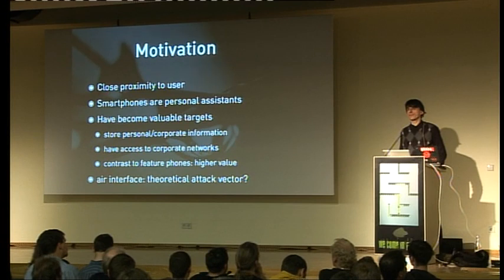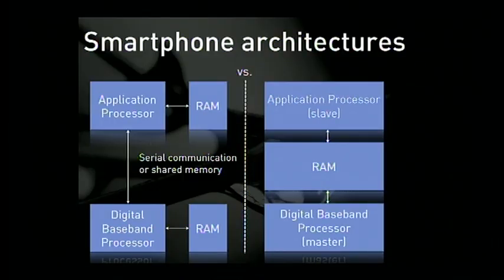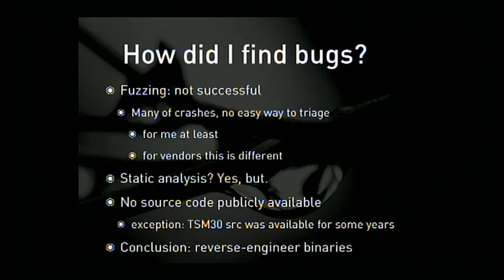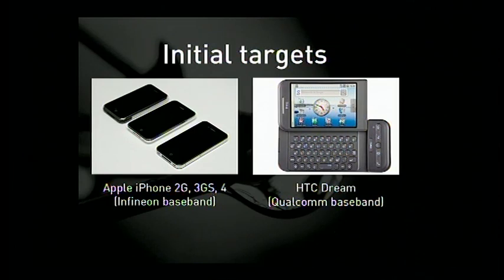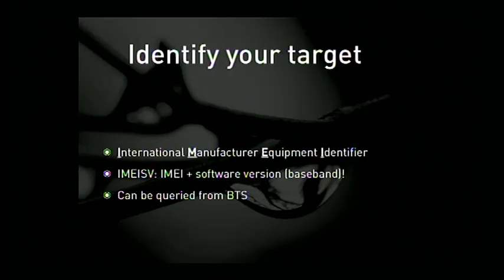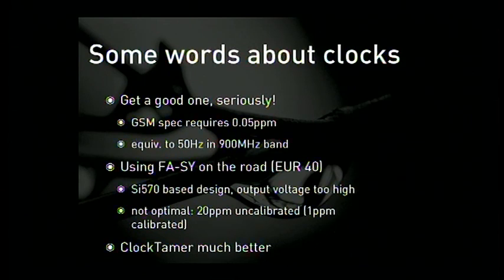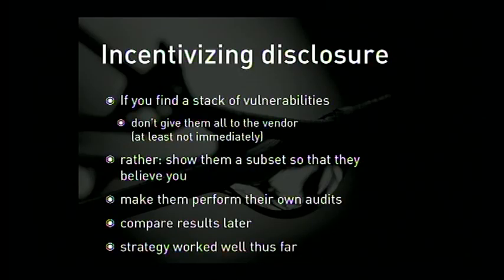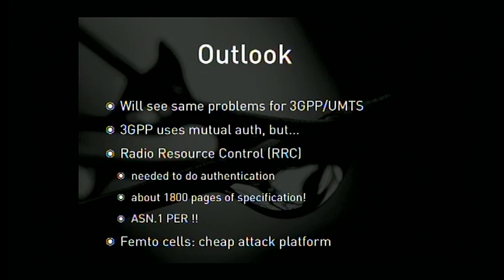[27C3] (en) The Baseband Apocalypse